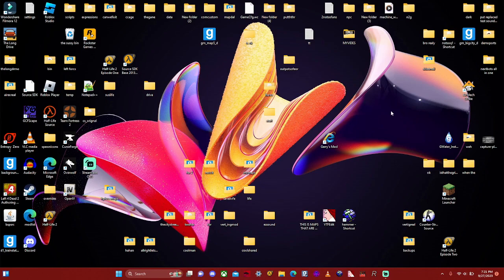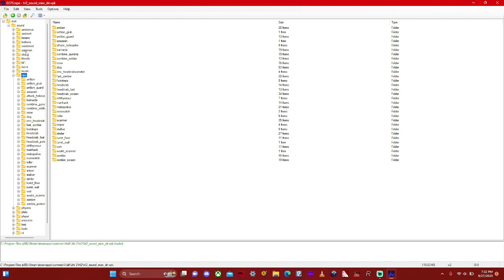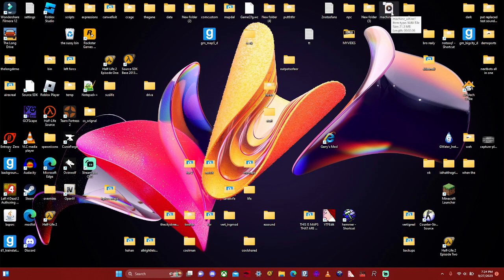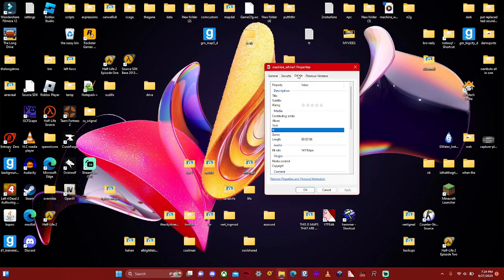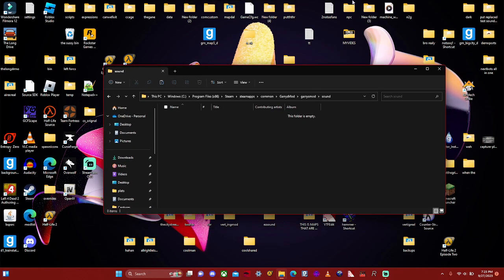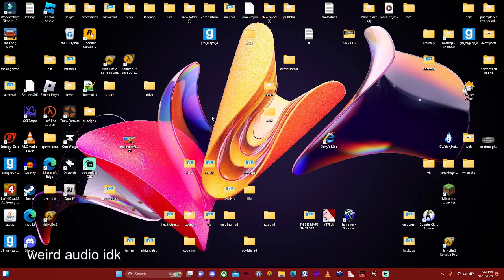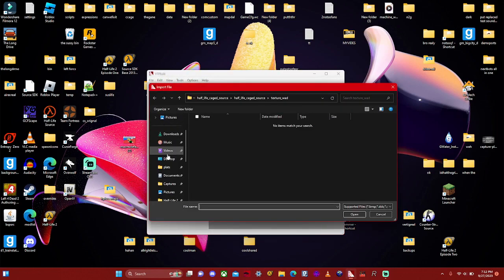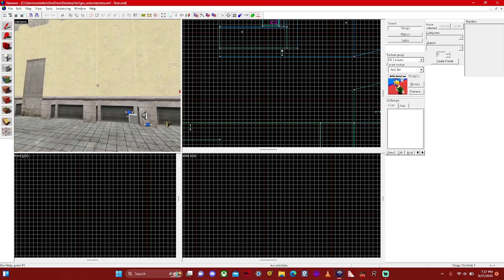vtfedit and sound replacement tutorial!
for @professional_meower